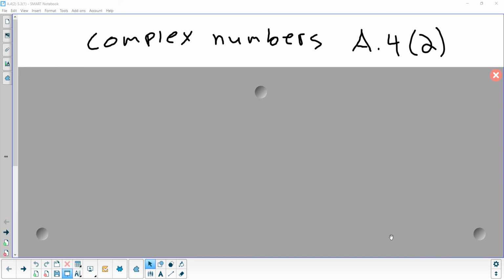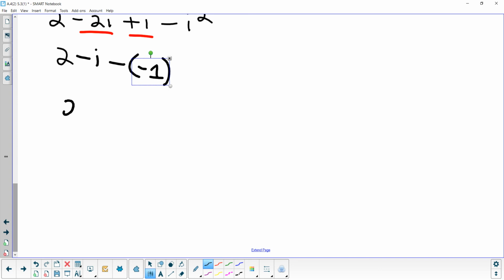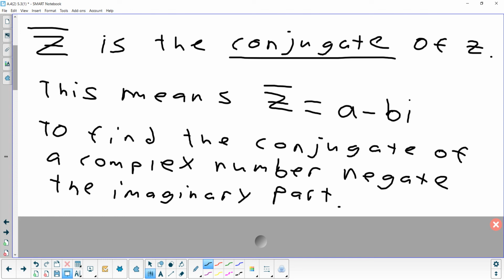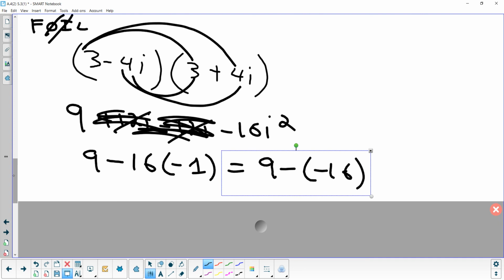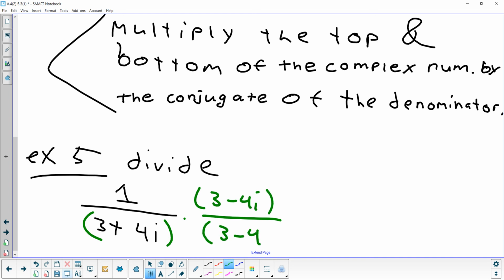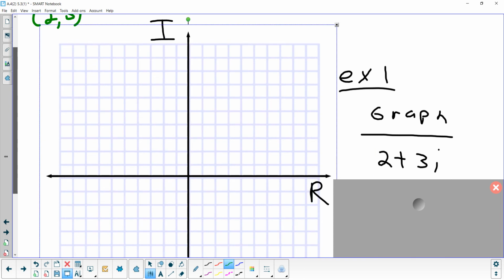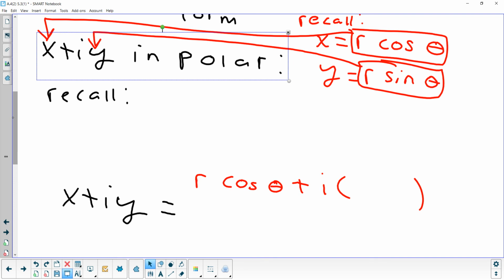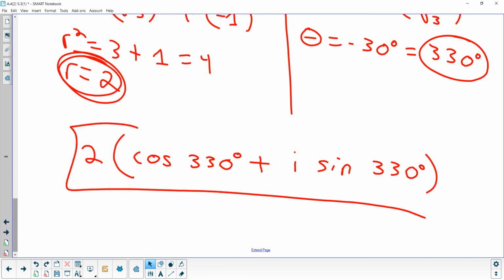A.4(2) & 5.3(1) Complex Numbers & Complex Numbers in Polar 11-10-21